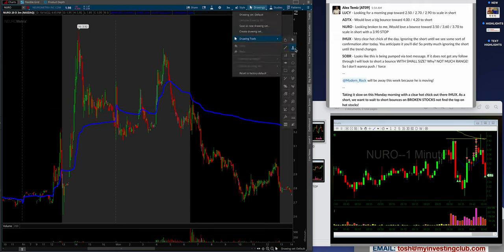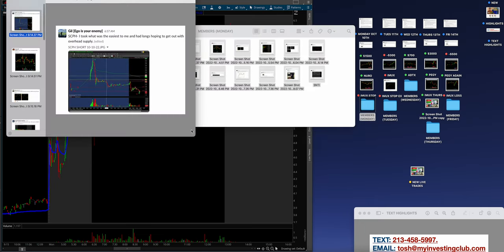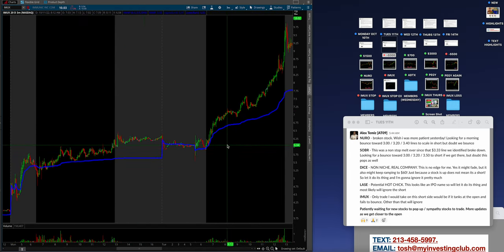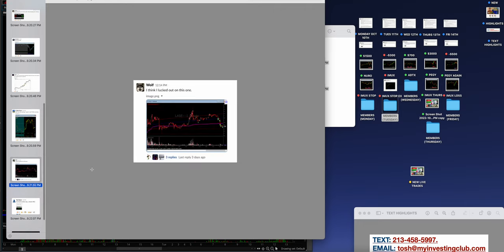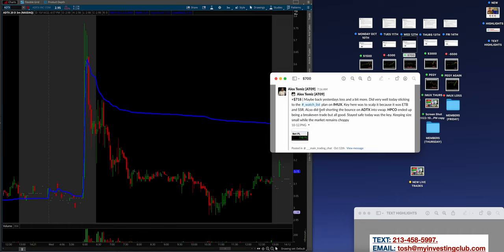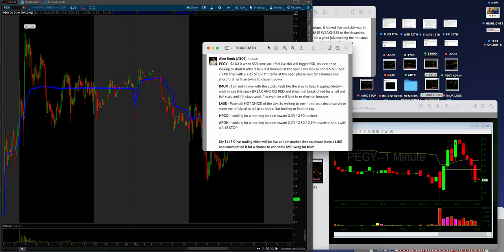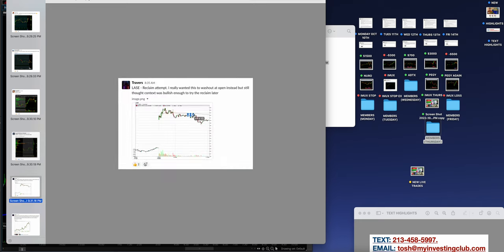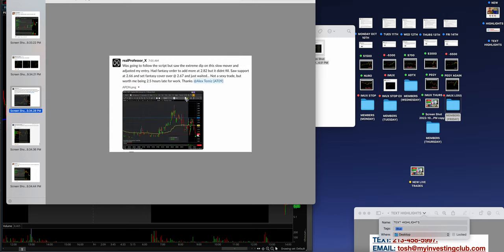Alex's $145K Live Trade On Meme Stocks Is Live Now | My Top 5 Trades Of The Week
Alex's $145K live trade on meme stocks is live now, showing his thought process of trading $BBBY. This week, Alex discusses $ILAG $IMUX $PEGY $ADTX from the prior week and how he managed risk, stuck to the trading, and capitalized on recent price action in the market!

Learn Alex's 8 Figure Trading Strategy For FREE In This 1 Hour Course

Amazon link to amazing products picked out by us for you to start.
Any level of experience or budget for gear: